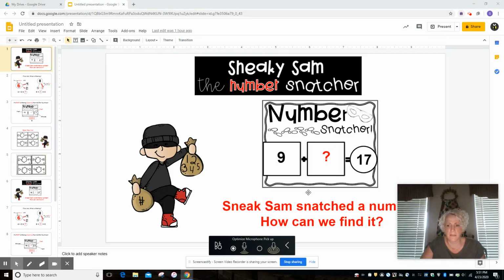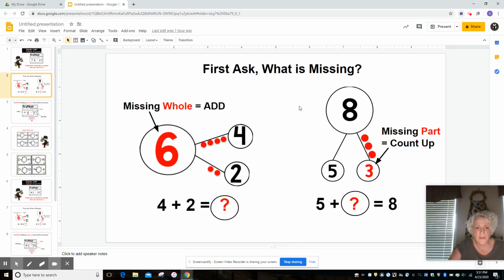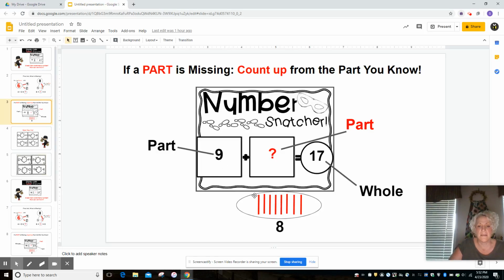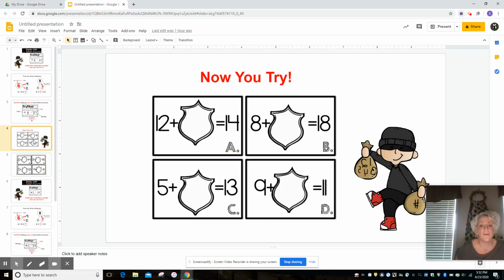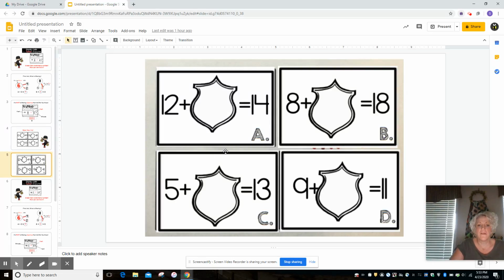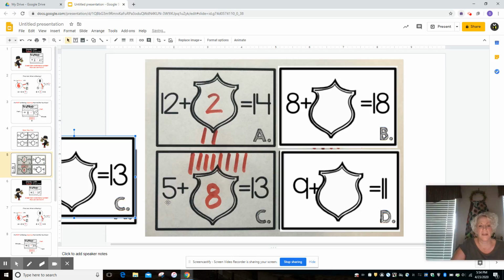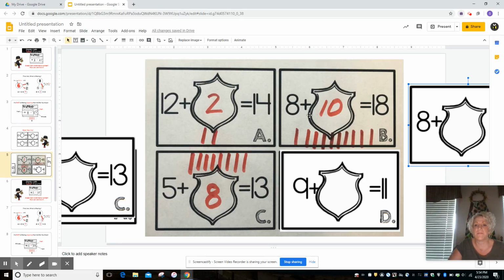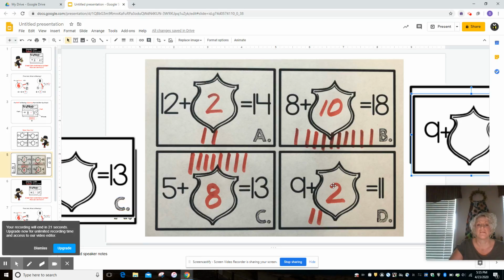Untitled: Apr 23, 2020 5:55 PM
Missing Parts Add Within 20